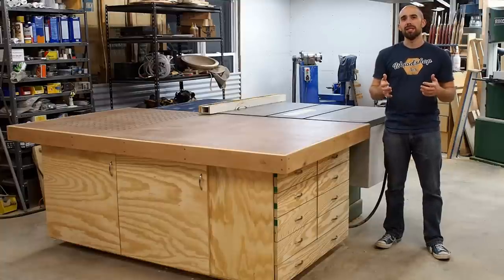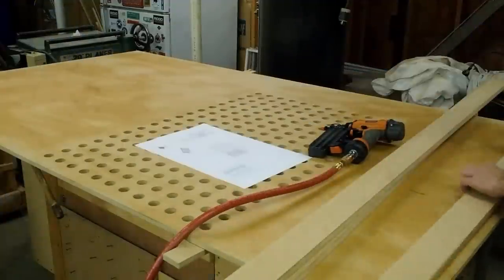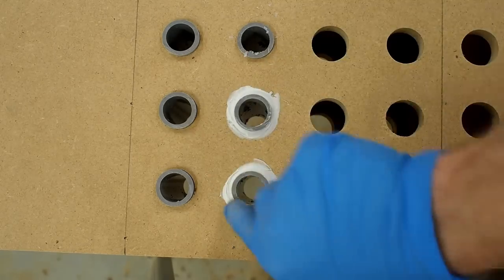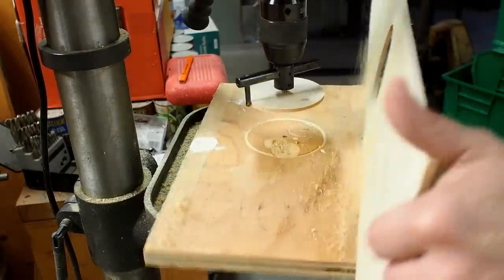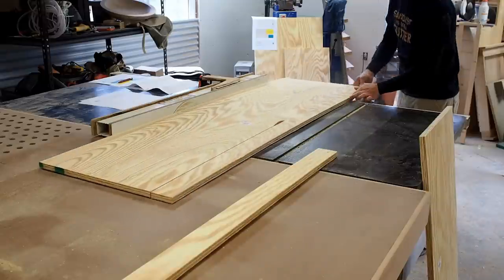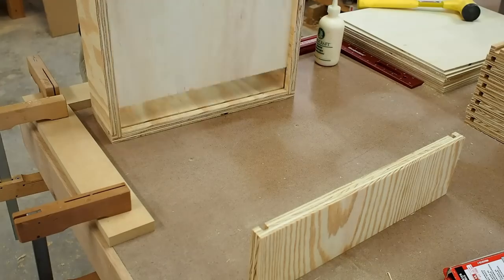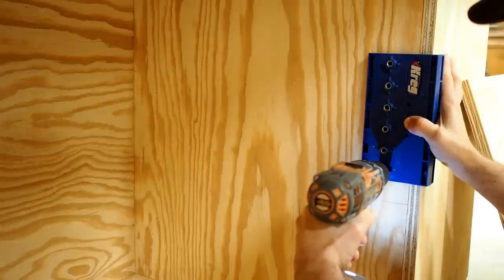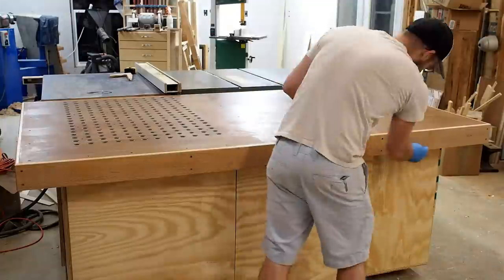Outfeed Workbench, Torsion Box Top & Downdraft Sanding | DIY Woodworking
Build this multi-function outfeed workbench and make your table saw safer.  Without having to worry about outfeed rollers falling over, you can focus on your cut!

The torsion box top makes this a great assembly table and the downdraft feature minimizes dust while sanding and routing.

3/4" 4'x8' MDF
1/2" 4'x8' MDF
1/4" 4'x8' Hardboard
3/4" 4'x8' plywood
1/4" 4'x8' luan
3/4" PVC conduit 10'
#6 X 1-1/4" screws
18 gauge brads 1-1/2"
pocket hole screws
construction adhesive
HVAC sealant
4" ducting take off
4" wye fitting (or metal version)
sanding disks (80-150 grit)
General Finishes Enduro Var Urethane
Chip brush
full extension drawer slides
concealed hinges 110 degree half overlay
Liberty handles
carriage bolt, 1/4-20 x 2"
threaded insert, 1/4-20
nut, 1/4-20
shelf pins
Scrap 2x4's

ISOtunes Pro
Table saw (new version)
Planer (optional)
Miter saw
Circular saw
Biscuit joiner
Drill (new version)
Impact driver
Small impact driver
Brad nailer
Standard drill bit set
3/4" spade bit
1-1/16 Forstner bit
#8 counter sink bit
2" pattern bit
1" flush trim bit
Chamfer bit
Bar clamps
E-Z Hold clamps
Kreg Shelf Pin Jig
Kreg Drawer Slide Jig
Kreg K5
Kreg concealed hinge jig
Woodpeckers square